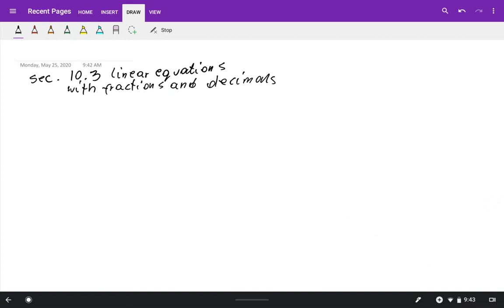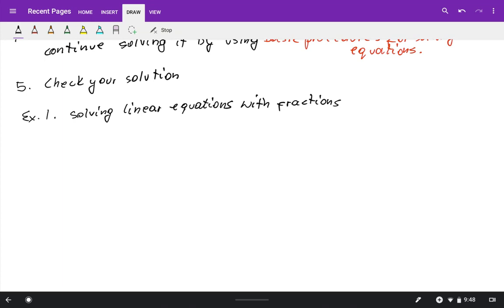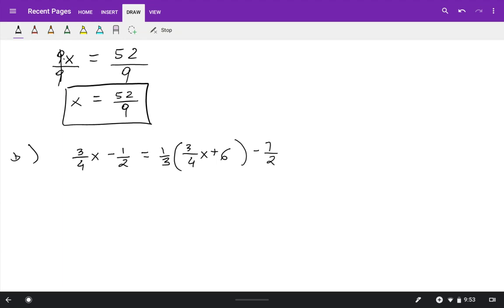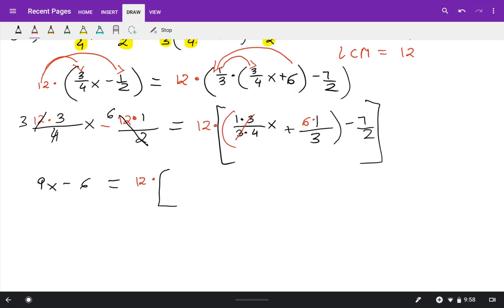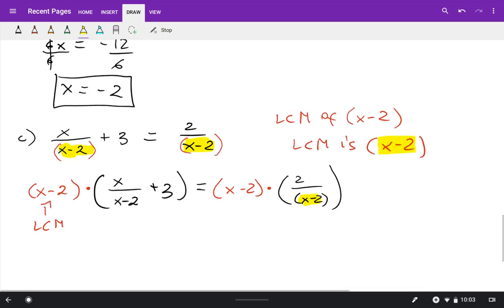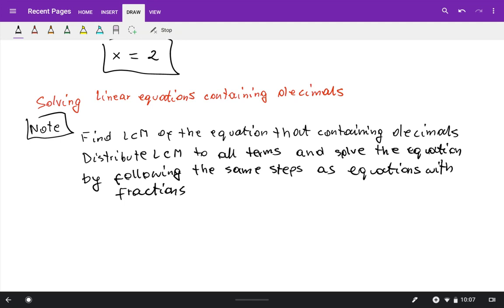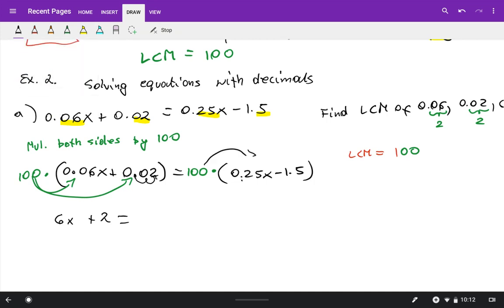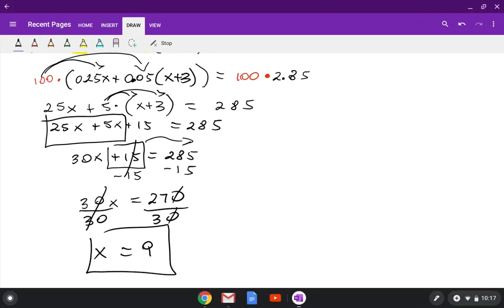sec 10.3 MAT1033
Solving linear equations with fractions and decimals